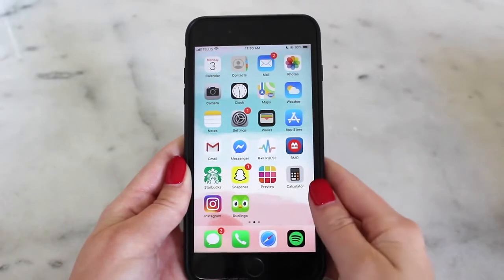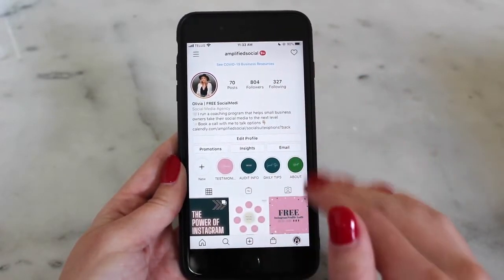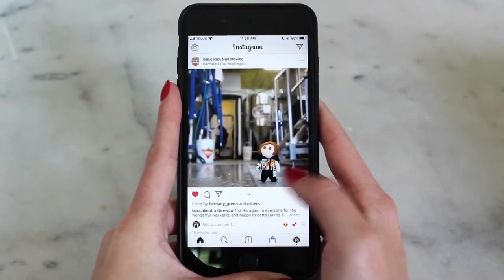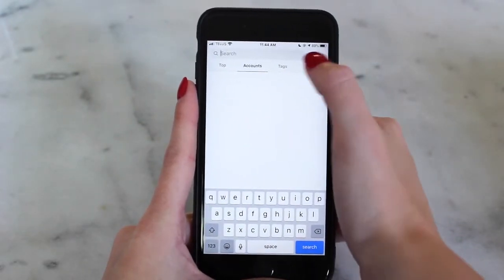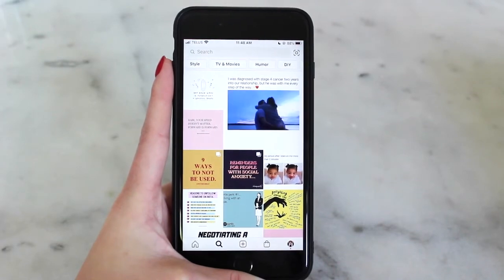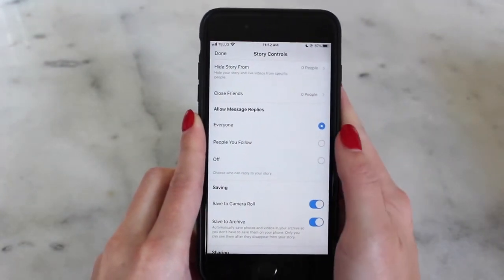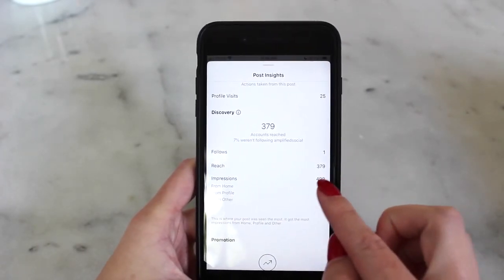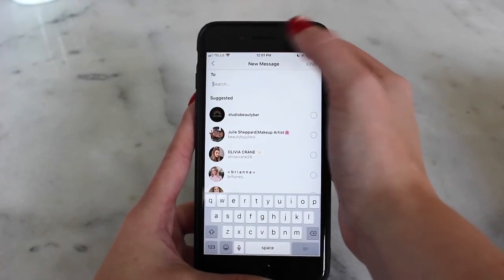Instagram Overview Tutorial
Beginner instagram overview tutorial. Learn how to use instagram for your small business. This tutorial is detailed yet simple!